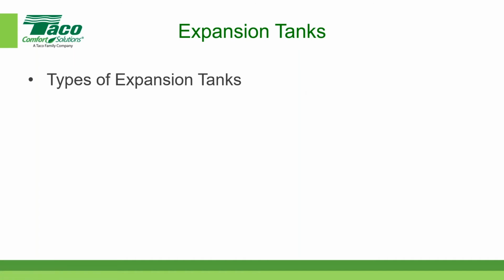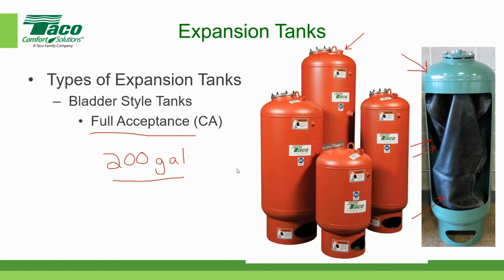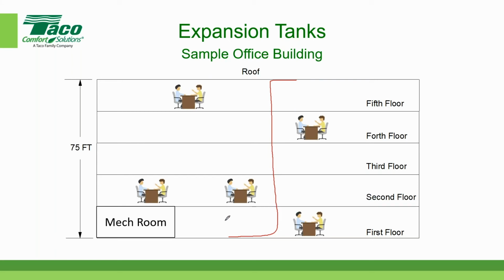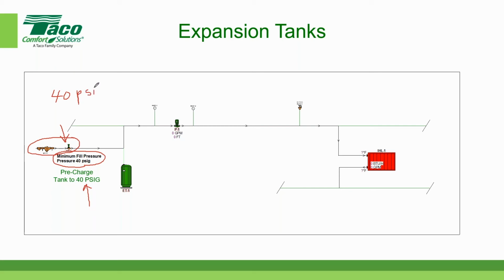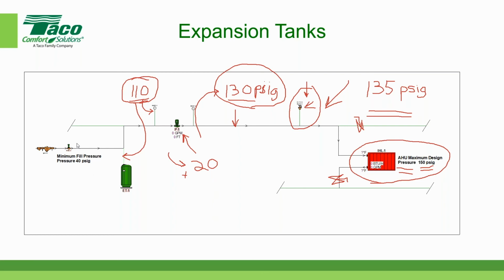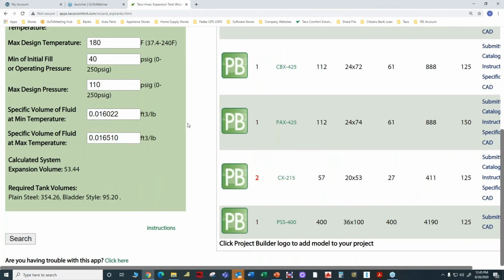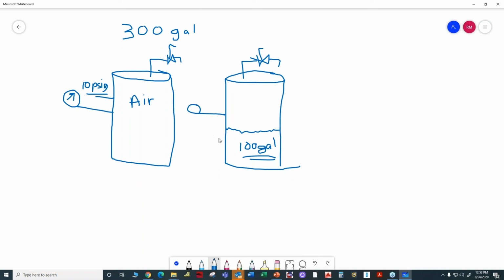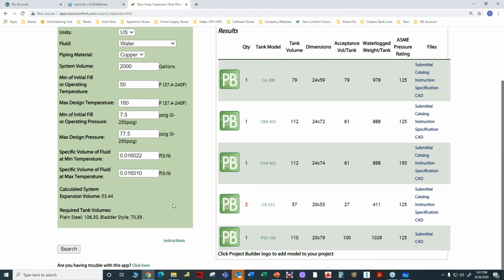8/26/20 Proper Expansion Tank Sizing